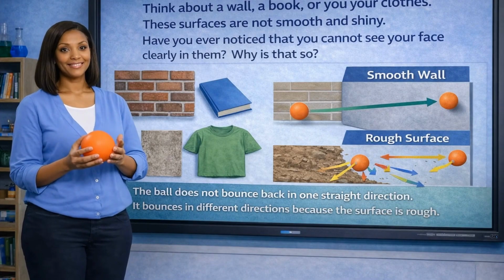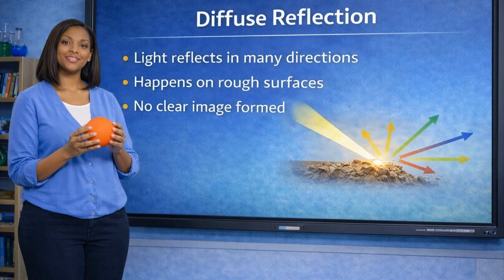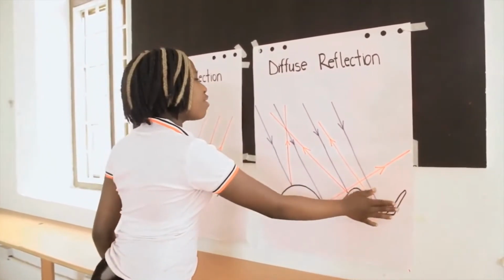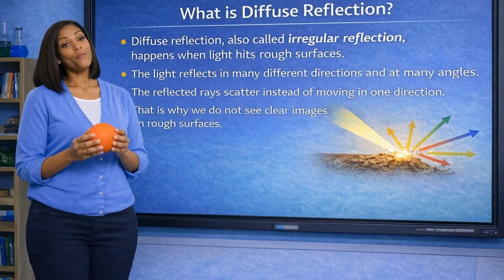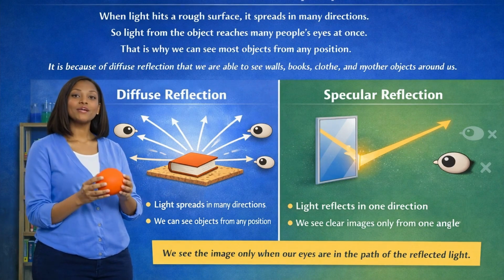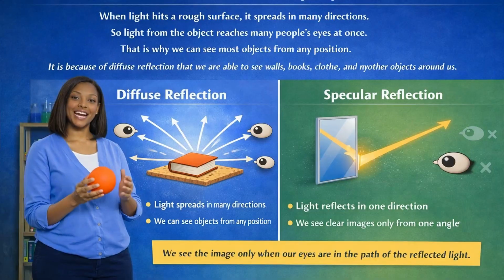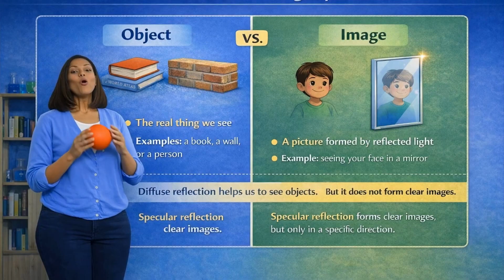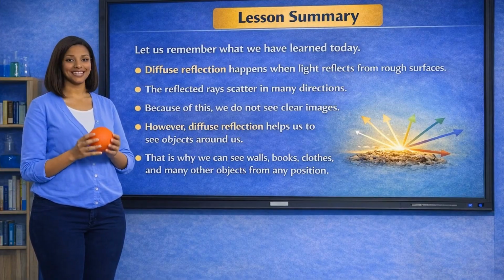What is Diffuse Reflection? | Science for Kids | Song of Science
In this lesson, we learn about diffuse reflection in a simple and engaging way through music.

Diffuse reflection happens when light hits a rough surface and reflects in many different directions. Because of this, we do not see clear images. However, this type of reflection helps us to see objects around us from any position.

This lesson helps learners understand:
• What diffuse reflection is
• Why light spreads in many directions
• Why we do not see clear images on rough surfaces
• How diffuse reflection helps us see everyday objects like walls, books, and clothes

Sing along with our Song of Science and make learning fun and memorable!

🎵 Song of Science — Fun Lessons for Home and School

📘 Next Lesson:
The Law of Reflection — How light reflects at exact angles